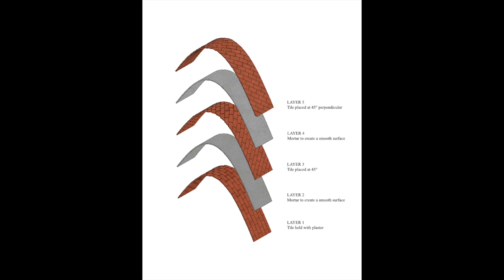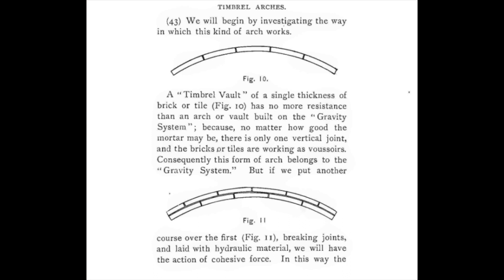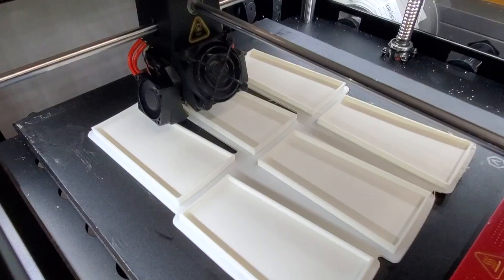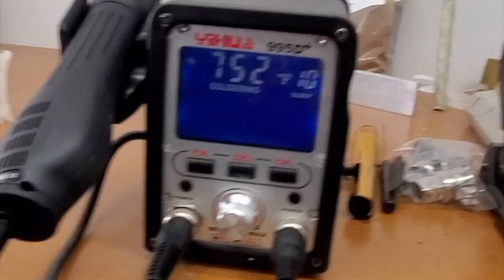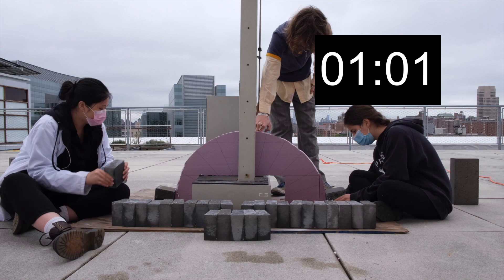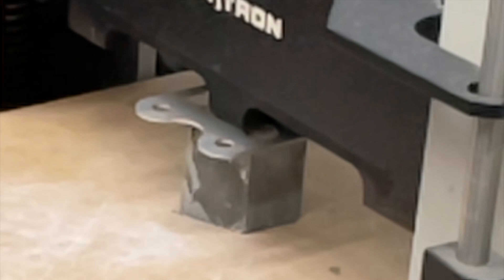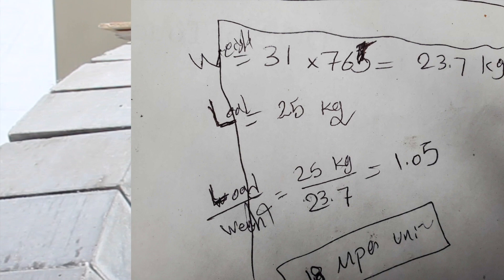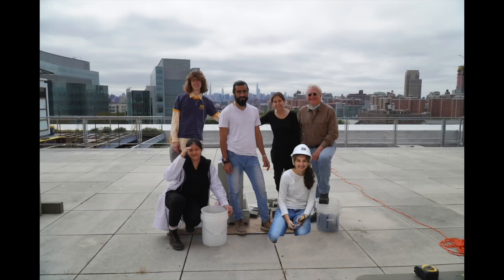City College of New York Phase 3 Masonry Bridge Building and Load Testing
PETC Masonry Arch Student Competition, Washington DC (Virtual), 2021 – The 6th edition of the APT Preservation Engineering Technical Committee (PETC) Student Design-Build Competition was held at the APT Annual Conference. The PETC Competition is a hands-on challenge to students with an interest in historic buildings and structures. The competition helps engage students to join and contribute to the preservation industry. The three finalist teams this year were University of Calgary, City College of New York, and Columbia University.